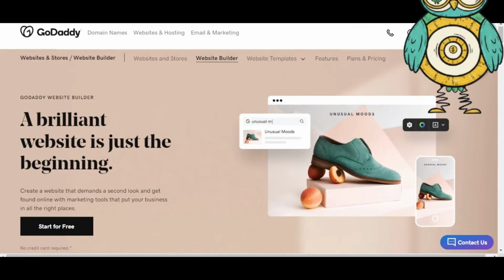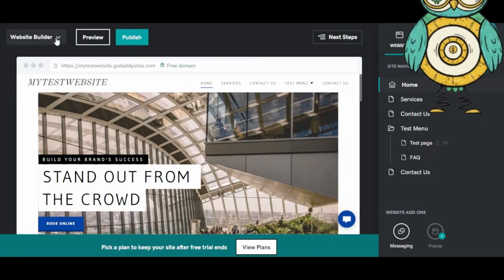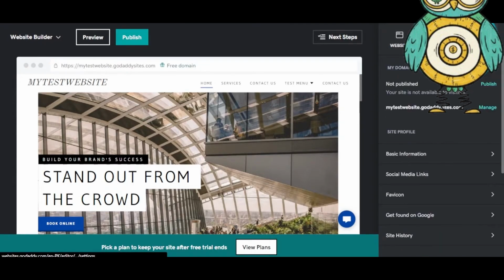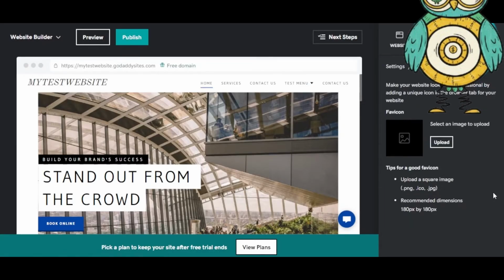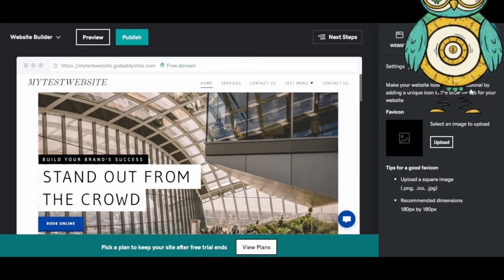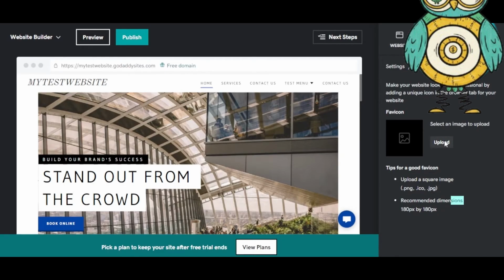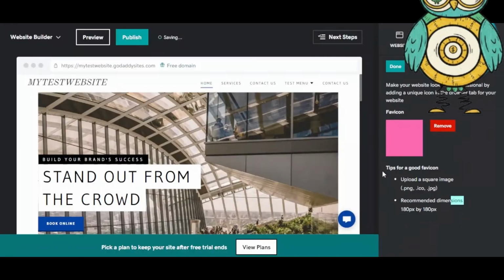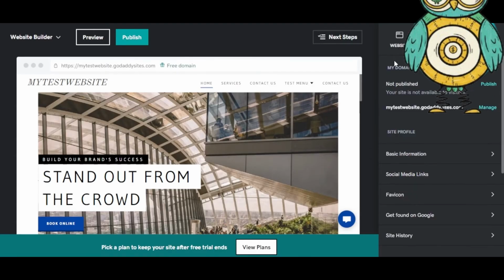How To Add Favicon on GoDaddy Website (2026) Easy Step-by-Step Guide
In this 2026 tutorial, you’ll learn how to add a favicon on your GoDaddy website step by step. This quick and easy guide shows you how to upload and display a favicon icon so your site appears more professional in browser tabs and bookmarks.

We walk through accessing your **GoDaddy Website Builder settings, uploading your favicon image, and saving the changes so it appears in browsers like **Google Chrome and **Safari. You’ll also learn the recommended favicon size and format to make sure your icon displays correctly across all devices.

Adding a favicon helps improve brand recognition and website appearance, making your site look more professional in 2026.

👉 Topics covered in this video:
• How to add a favicon on GoDaddy website
• Recommended favicon size and format
• How to upload and save favicon settings
• Website branding tips for GoDaddy users (2026)